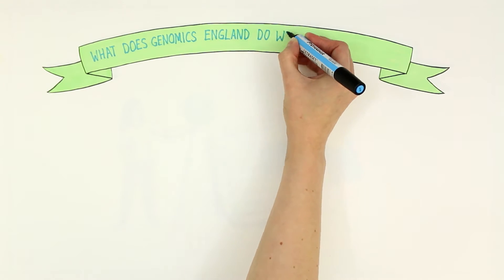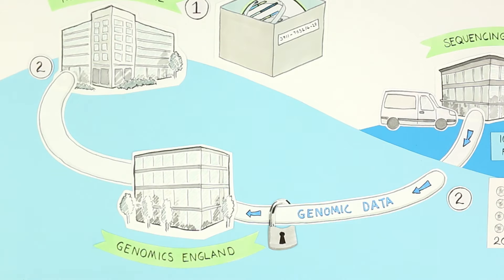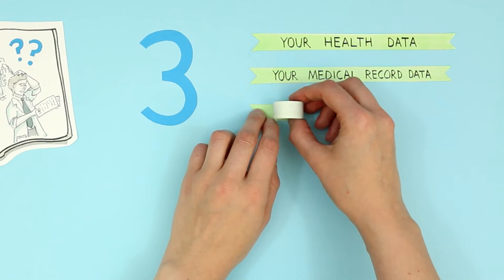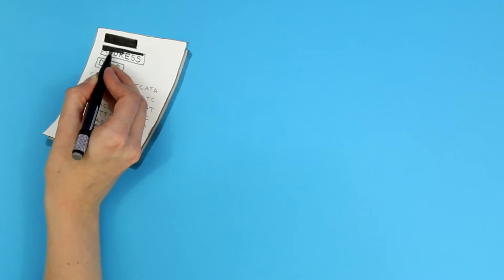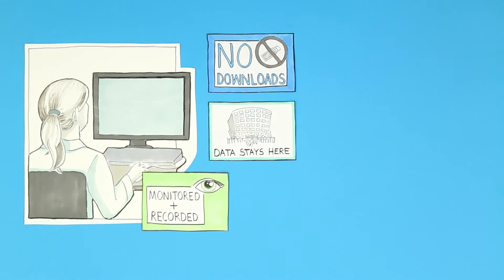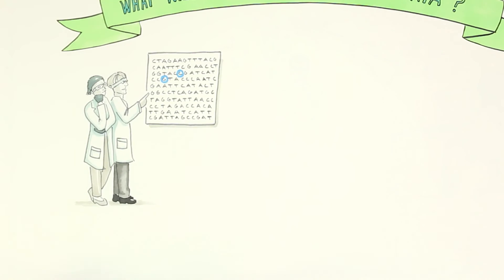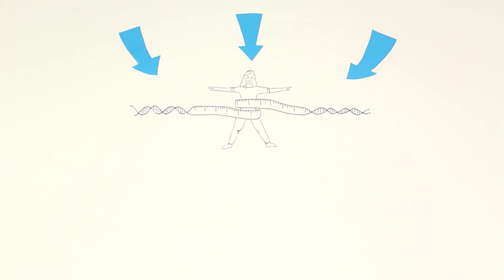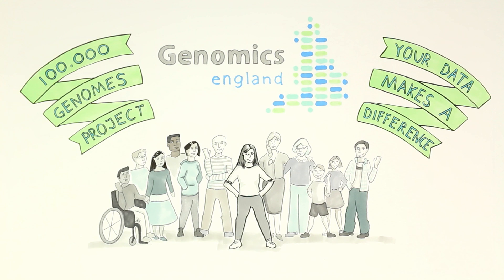100,000 Genomes Project | Genomics England | Creative Connection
Genomics England commissioned this animation to provide a guide to how your genomes are stored and used. Find out about what happens to genomic and health data in the Project. From consent, to sequencing, to interpretation and research - follow the whole journey.

Project Manager - Caroline Casswell
Animator - Alex Becker

FIND US:
Created by CC Animation Studio